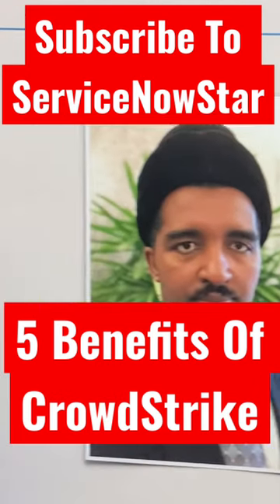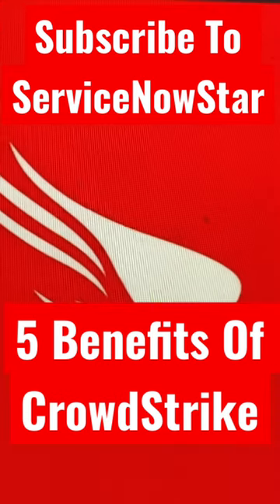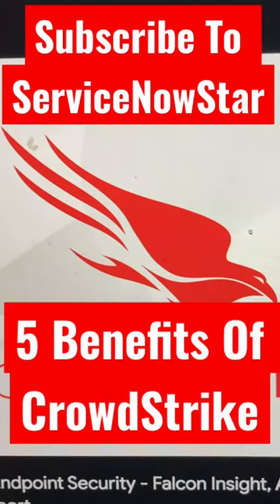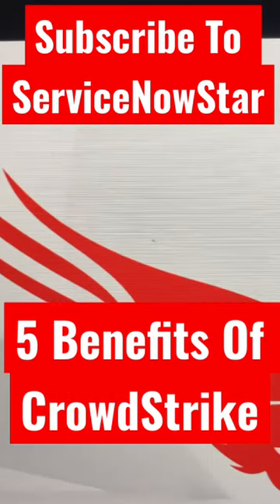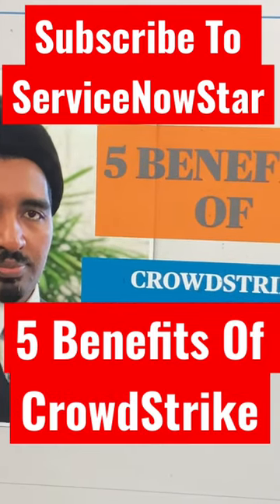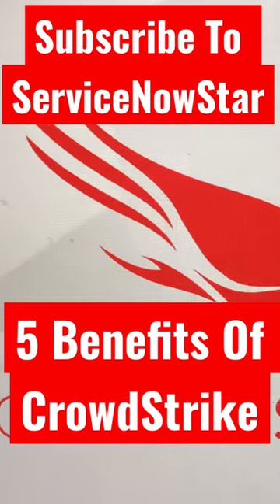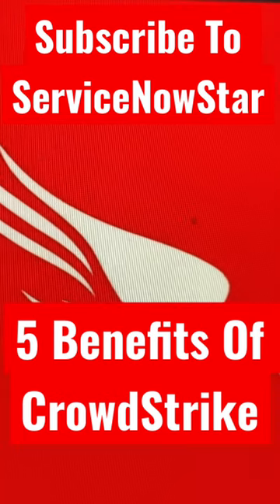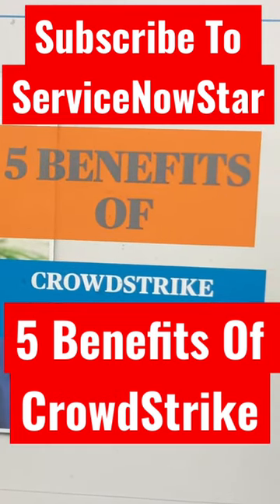5 Benefits of CrowdStrike